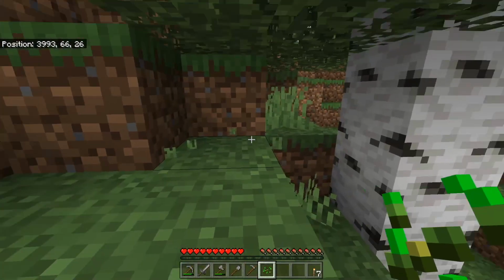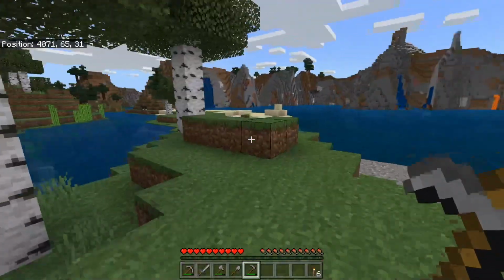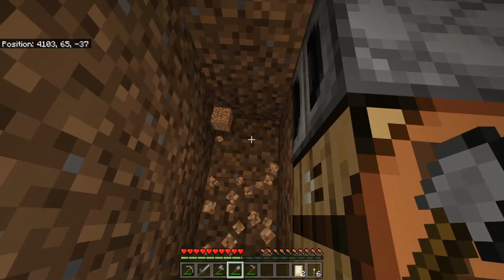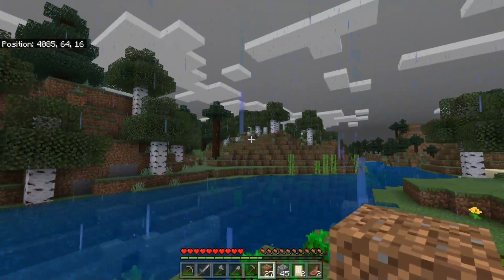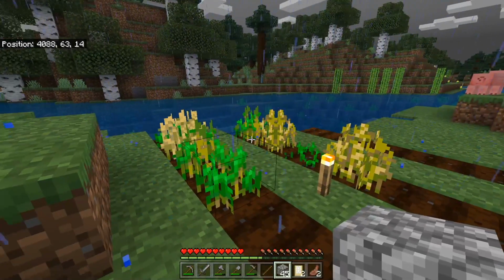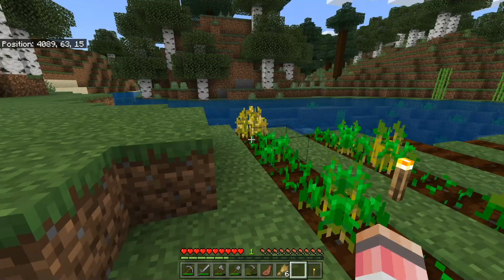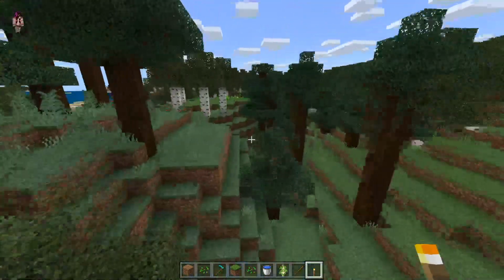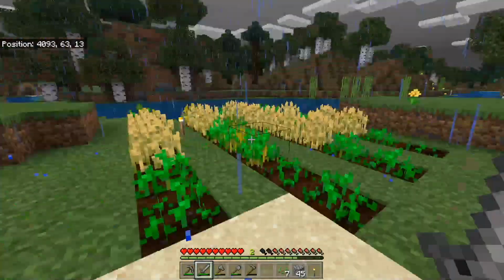Food, Farming, & Hunger Minecraft Bedrock Edition Episode 2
Learn about the basics of farming, food, and hunger in Minecraft Bedrock Edition.  Also, a couple snafu's along the way and I need your help!

Meet me and the community on my Twitch channel.  I stream Monday, Wednesday, and Friday evenings at 10pm CST.